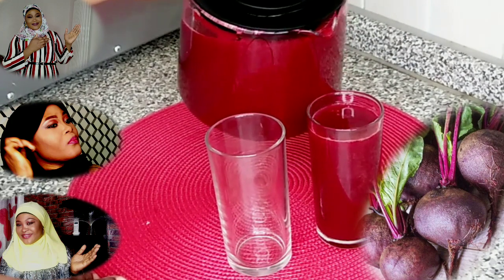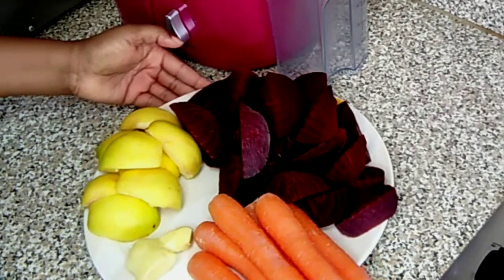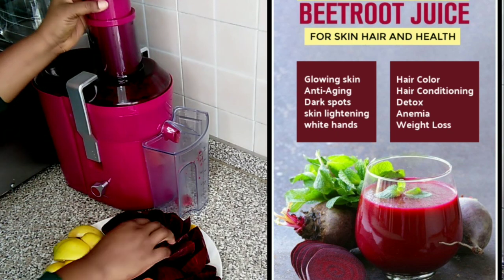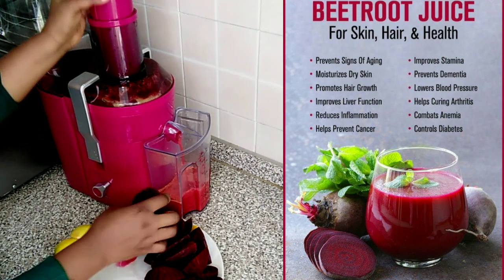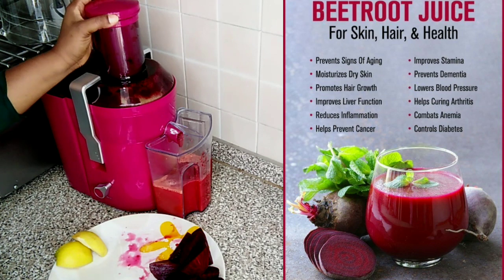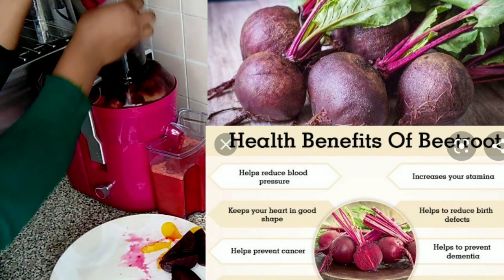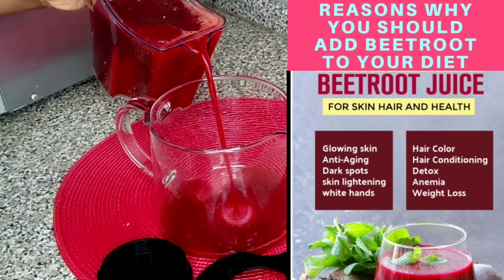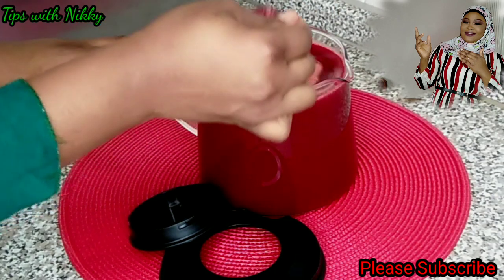Magic Juice For Fighting Hairfall and Super Glowing Skin / BENEFITS of BEETROOT JUICE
Hello lovelies,

 In this video, I talked about some amazing health benefits of Beetroot to the HAIR, SKIN and the BODY entirely.

  Beetroot is a delicious, healthy vegetable which has been used historically as a food medicine.

   The nutrient-dense superfood is getting a second look as more research reveals the beet's health-boosting effect on the mind and body.

  Adding more beet's to your daily diet can help boost longevity, from aiding weight loss to preventing chronic diseases, like Cancer.

   Beet's are excellent source of fibre, vitamin C, magnesium and folfate.

  The underrated vegetable has an acquired taste, but the nutritional powerhouse can add years to your lifespan if consumed on a regular basis.

   MORE BENEFITS OF BEETROOT ARE:

* Helps you to maintain a healthy weight
* Good for digestion
* Reduces Inflammation
* Protect from premature Aging
* May reduce cholesterol
* Prevents hair loss
* Provides vitamin C
* Great way to detox naturally
* Improves exercise stamina
* Improves liver function
* Gives a glowing skin